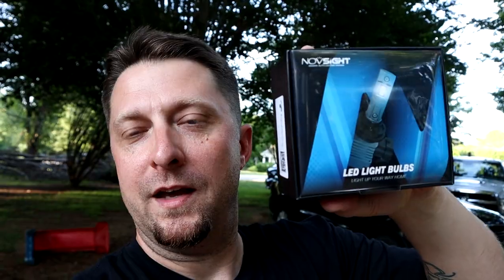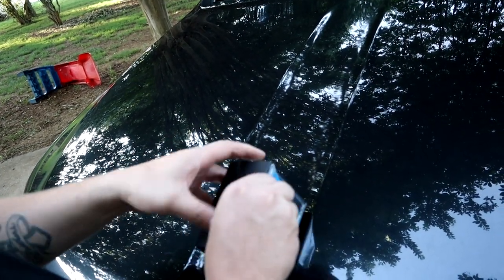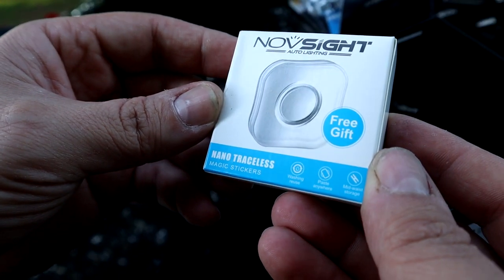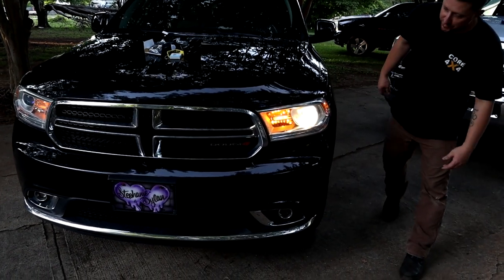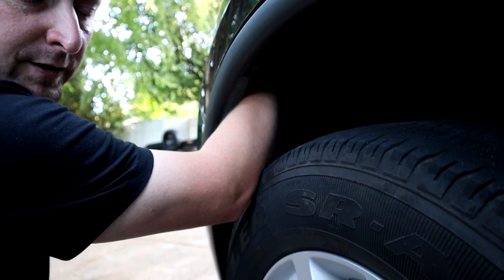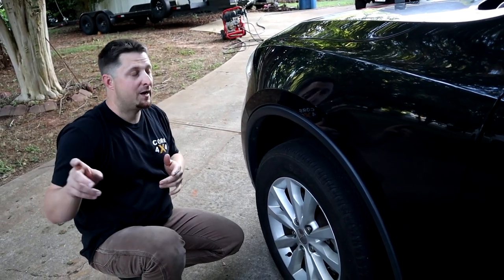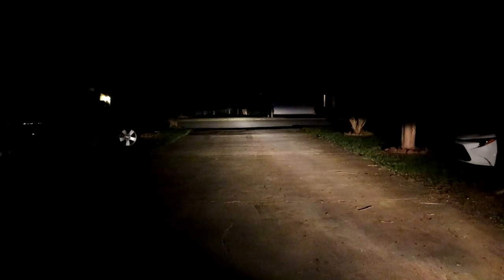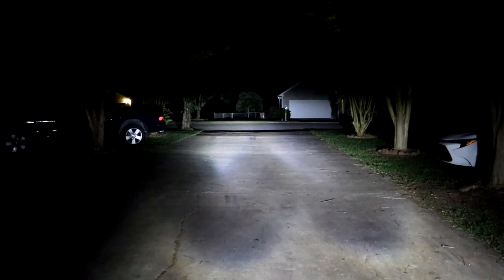How To Install Novsight N56 LED Lights On Your Dodge Durango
In this video we install some Novsight N56 led bulbs in my 2015 dodge durango.

runcam 2